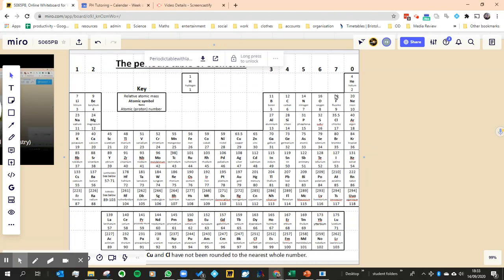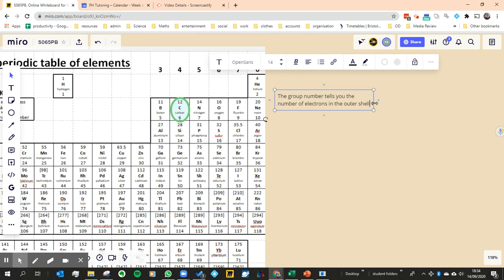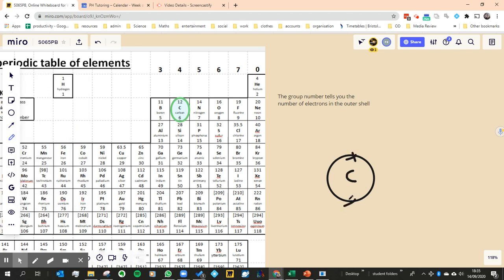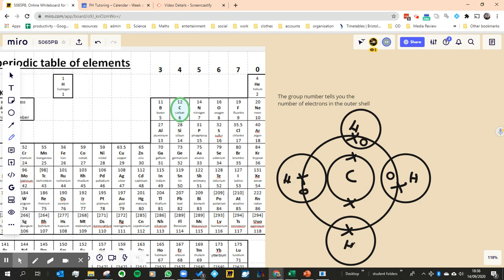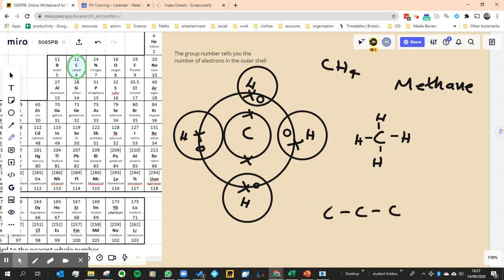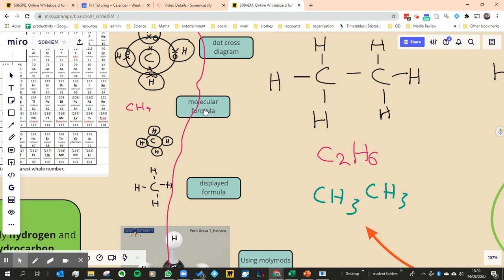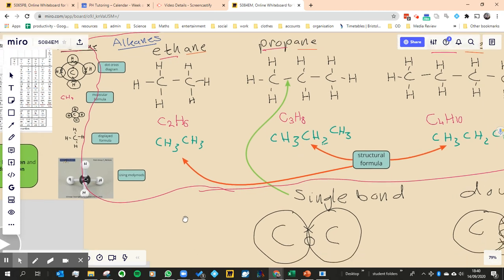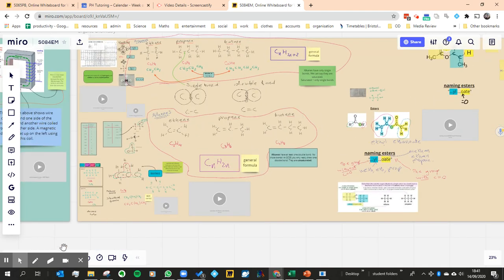Overview of Organic Chemistry (GCSE Chemistry)